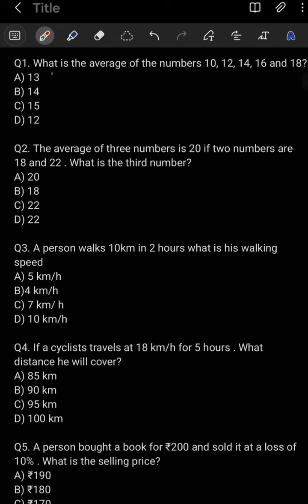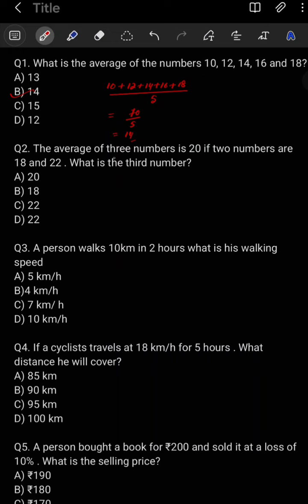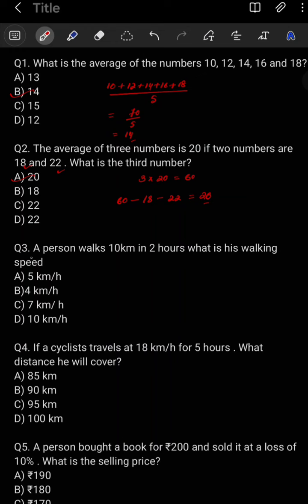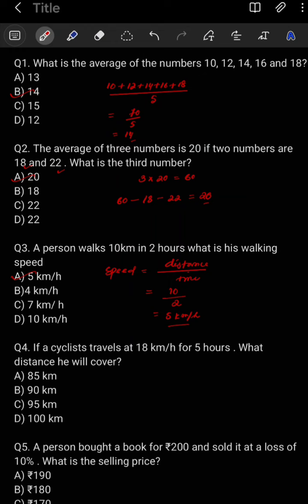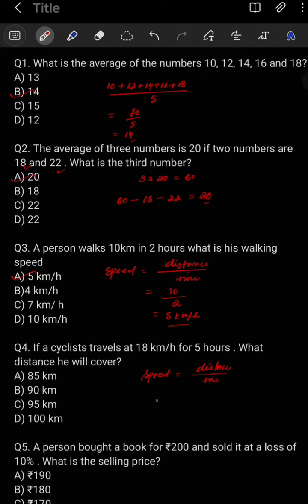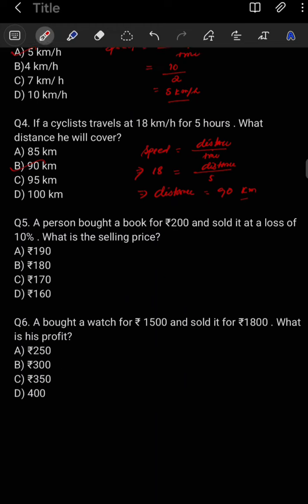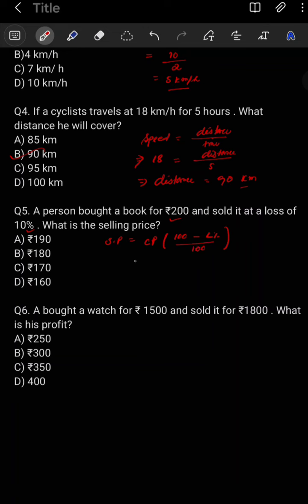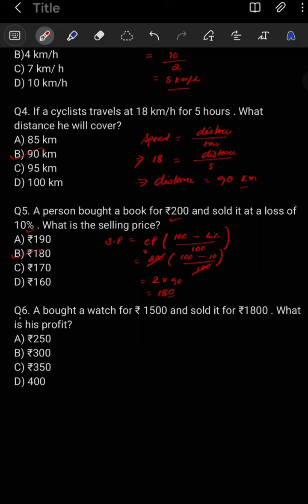AB constable : important arithmetic questions/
AB constable
important Arithmetic question
important Arithmetic question for AB constable